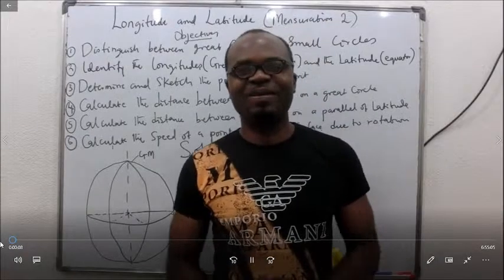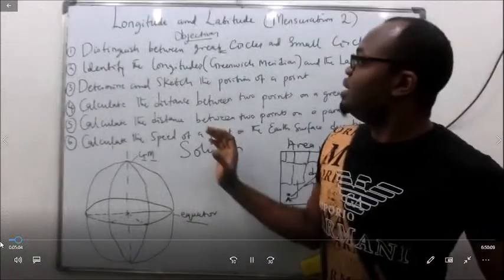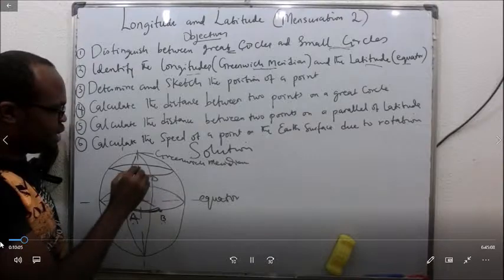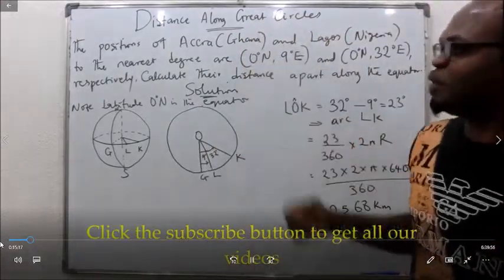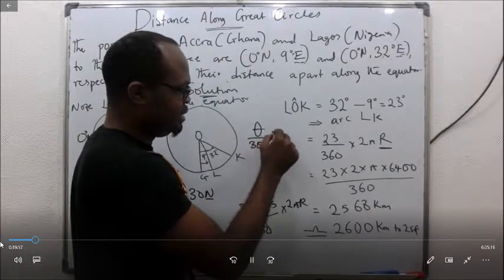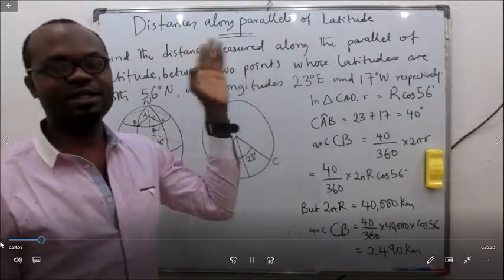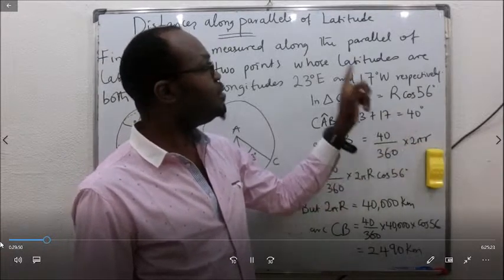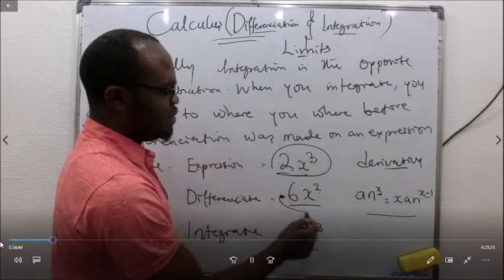JAMB 2022 most likely question